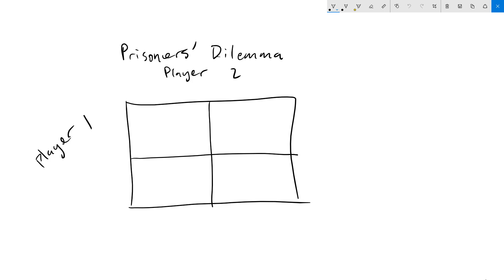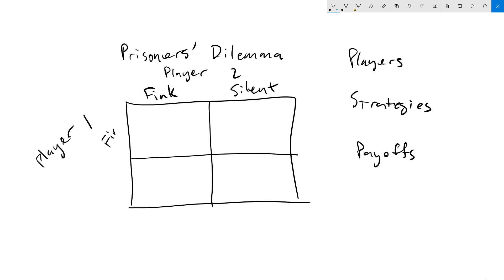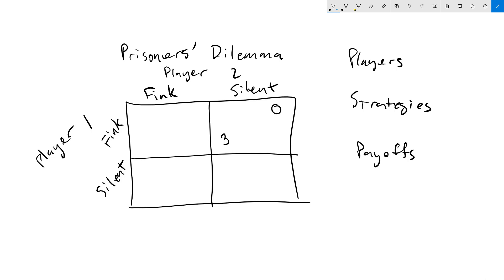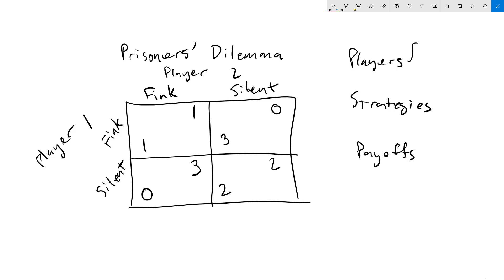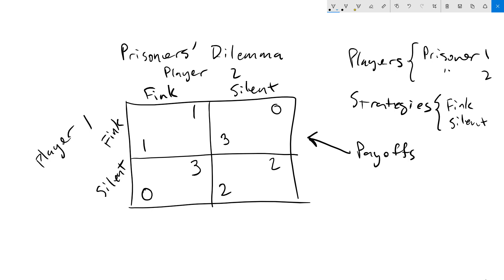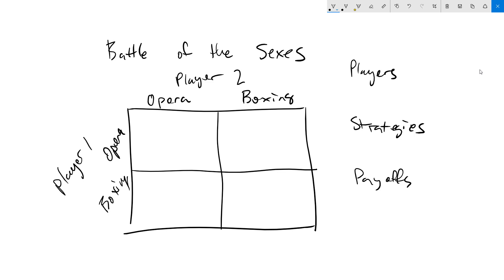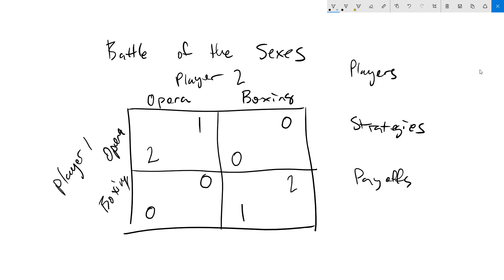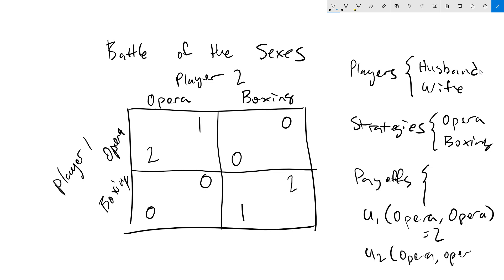Introduction to Game Theory: Two Famous Games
In this video, I introduce two classic simultaneous games: the prisoners' dilemma and the battle of the sexes.